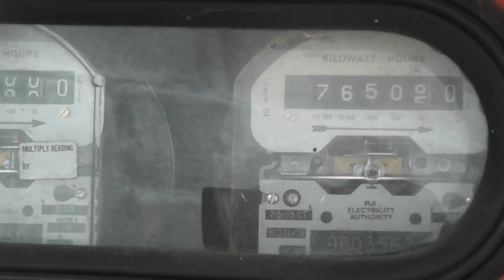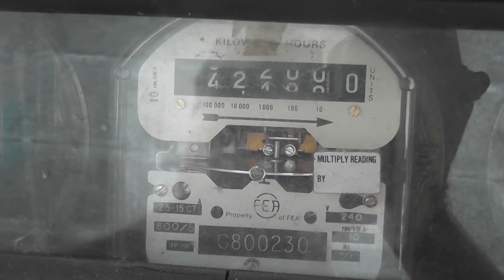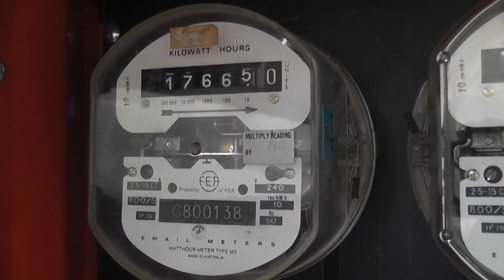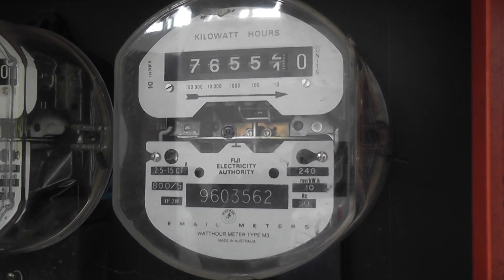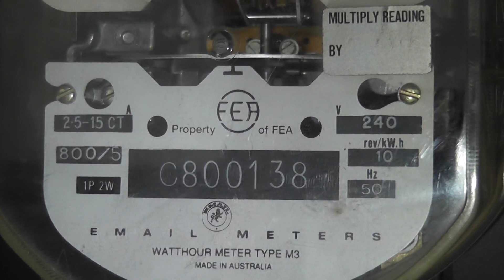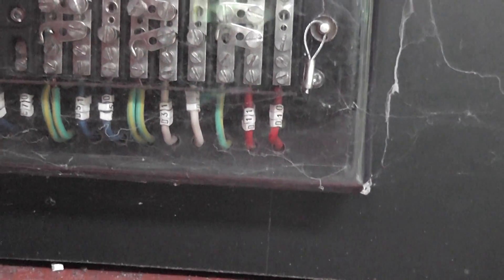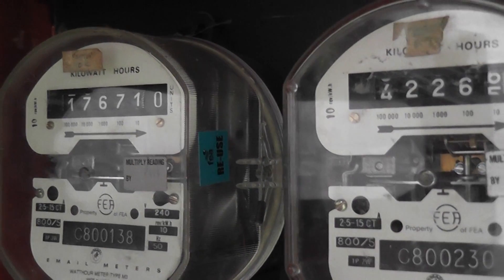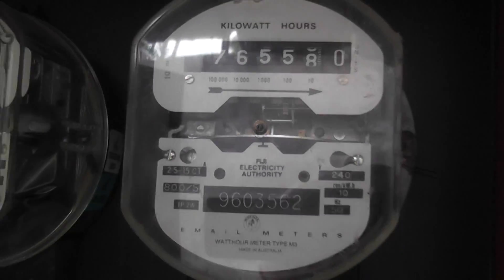Single Phase CT meters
CT metering in Fiji spotted at the resort where we were staying.
Interesting to see that they measure the three phase load with 3 x Single Phase meters.
In hindsight it is very clever as you can determine how well balanced or unbalanced the load on the meter panel is.
Also three single phase meters will work out more economical then one three phase CT meter.